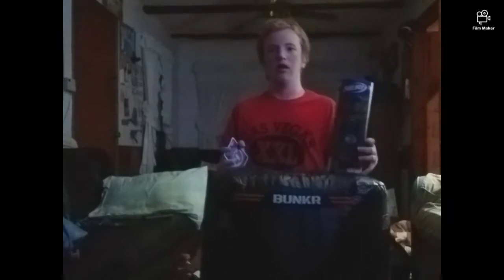Nerf review of the nerf inflatable bunker the cation create